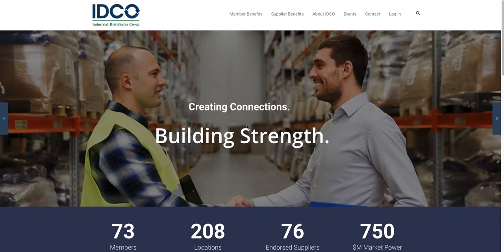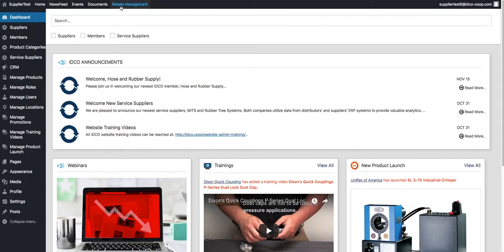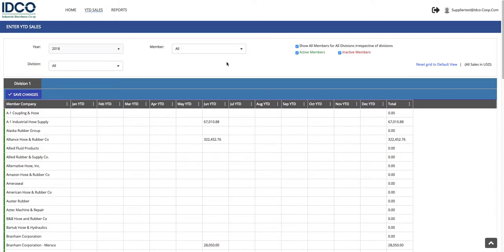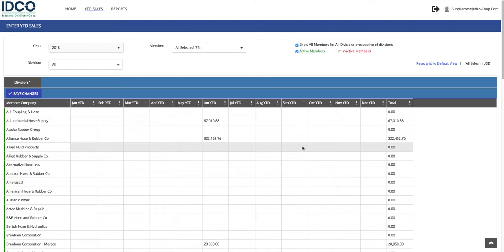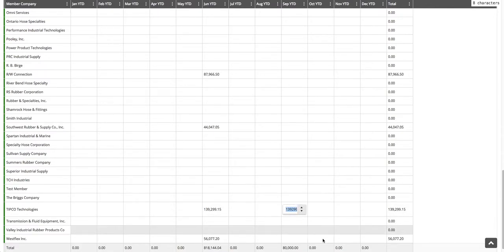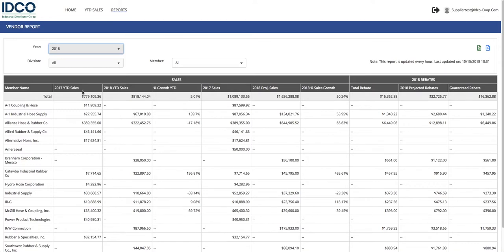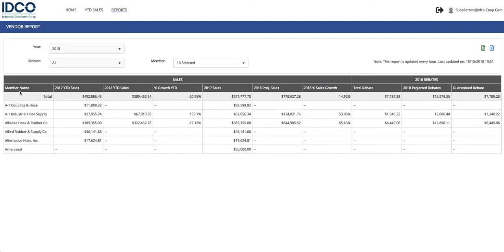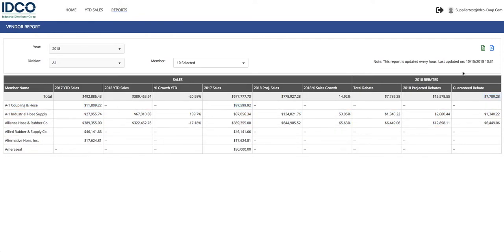Rebate Tracker Training for IDCO Endorsed Suppliers